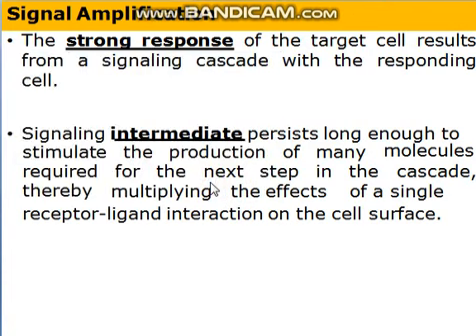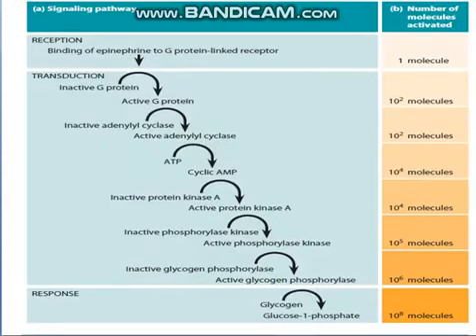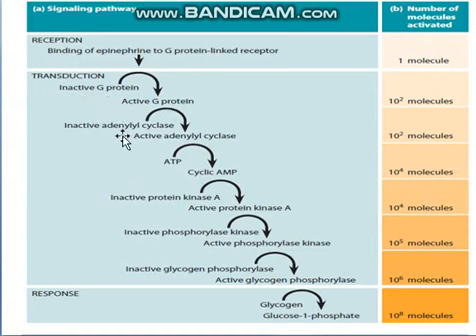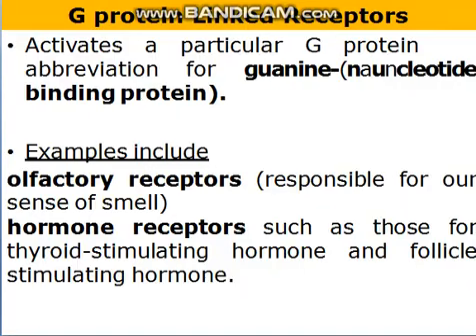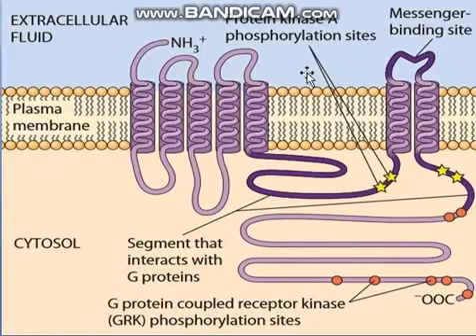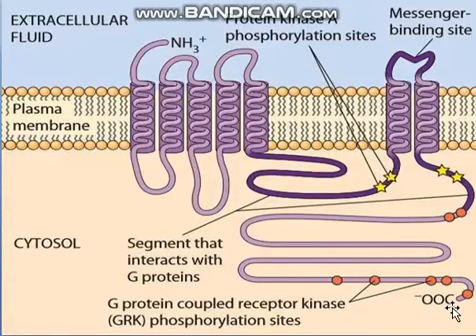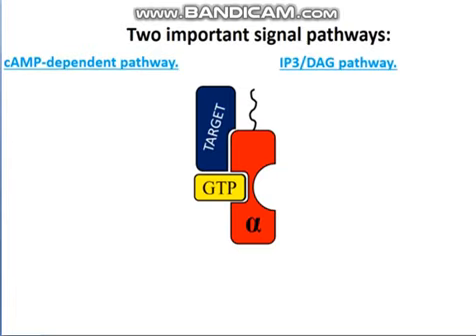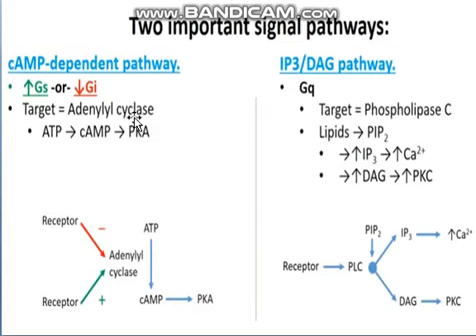Ch 14 -Signal transduction- Part-3